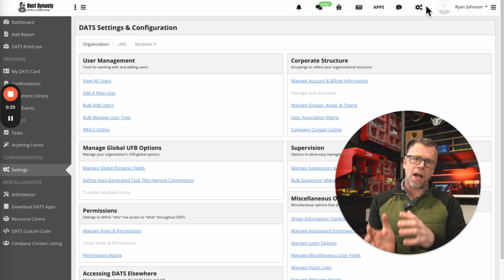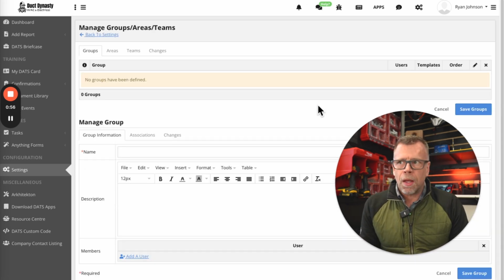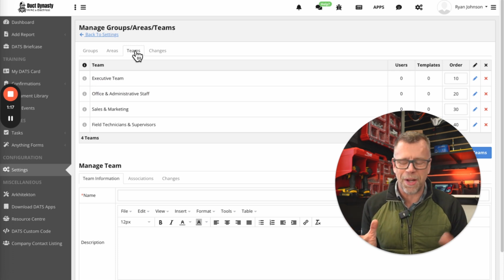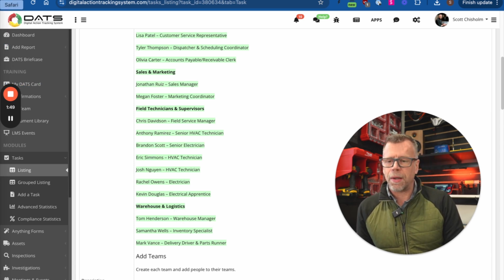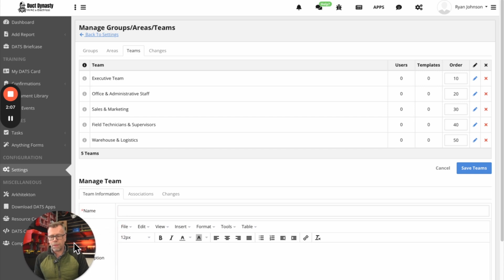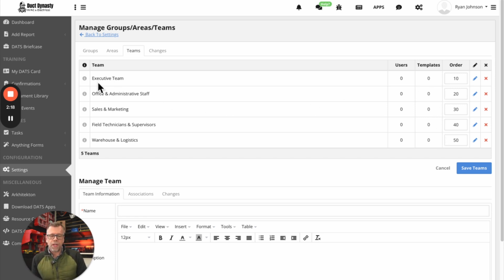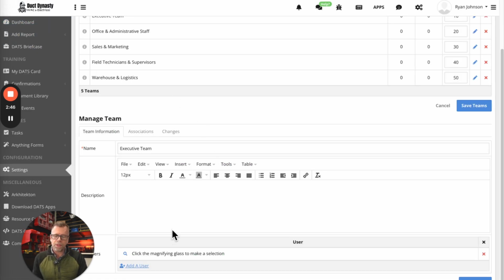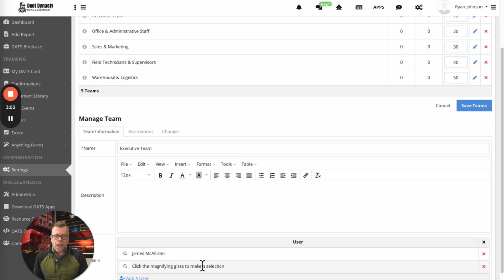Groups, Areas, Teams - Clumping People for Mass Efficiency!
Here is a quick explanation of Groups, Areas, are Teams and how to get them established.